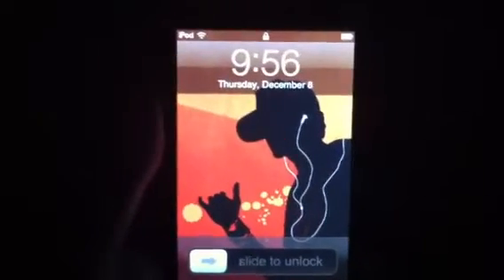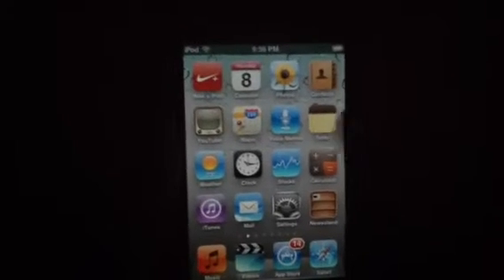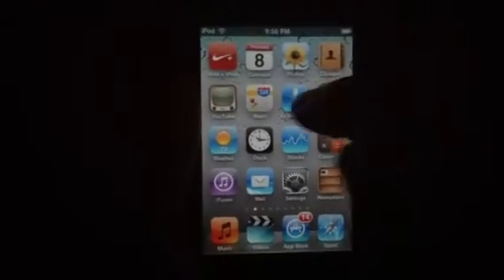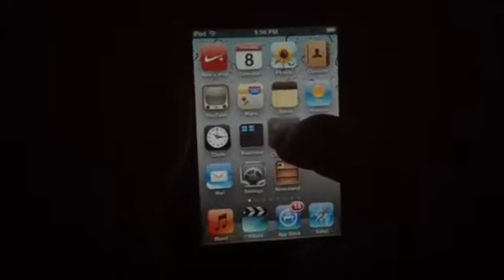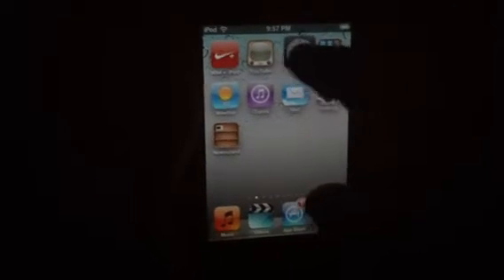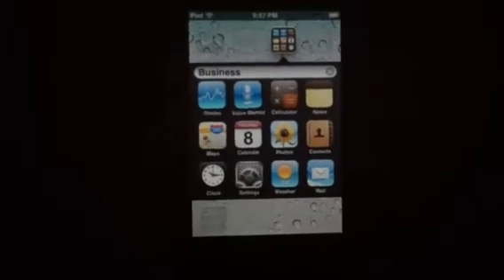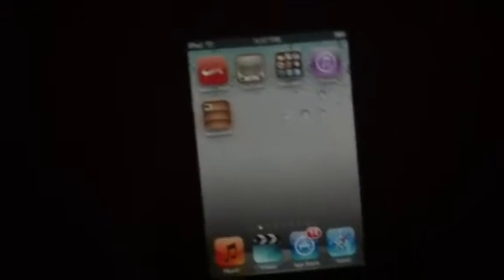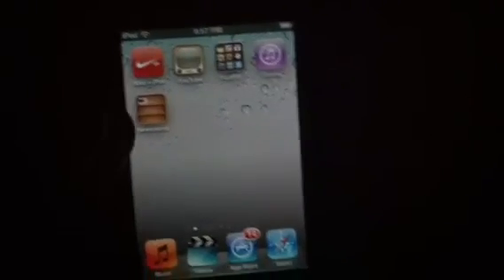How To Create A Folder On iPhone, iPod and iPad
How To Create A Folder for your icons On iPhone, iPod and iPad.